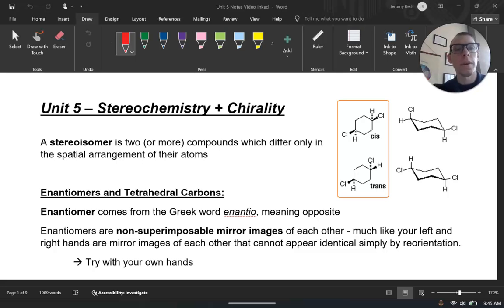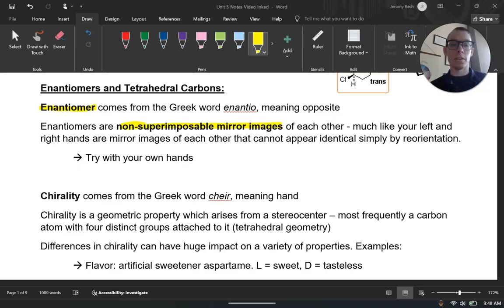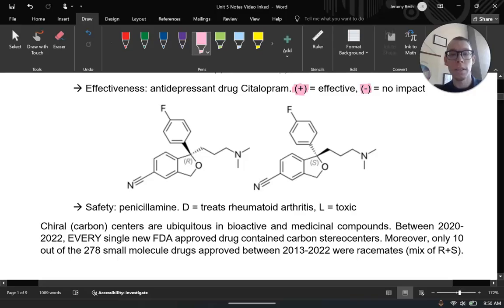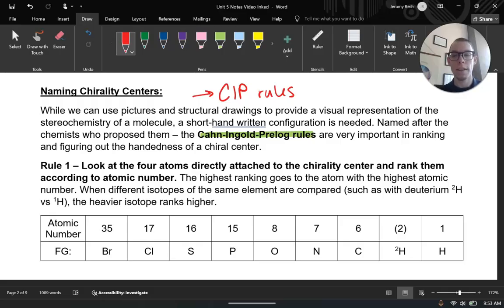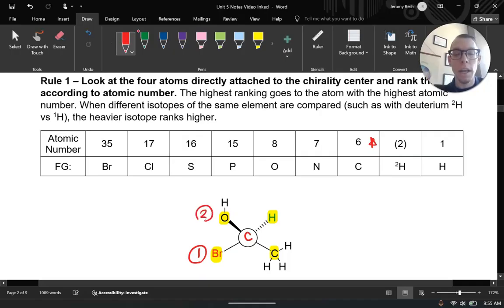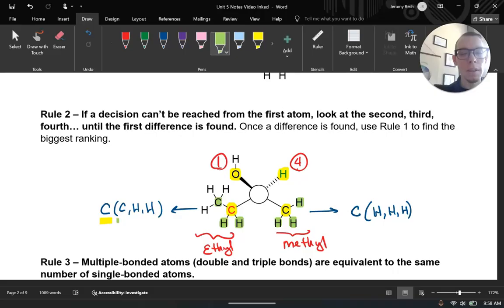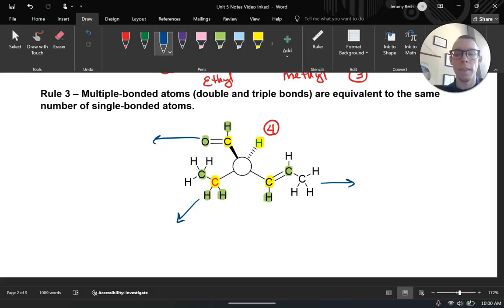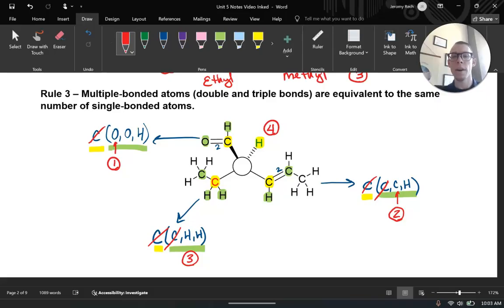V20 Cahn-Ingold-Prelog Rules